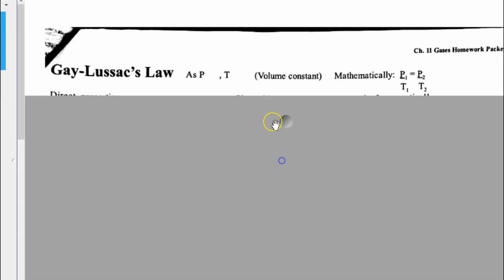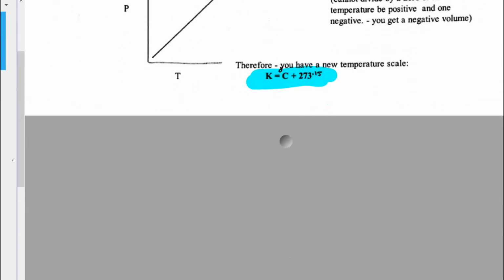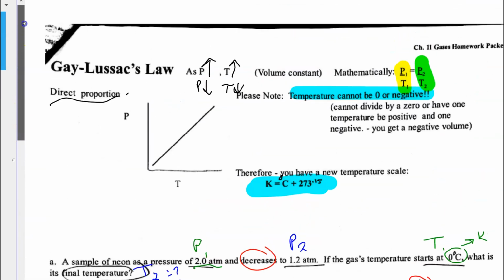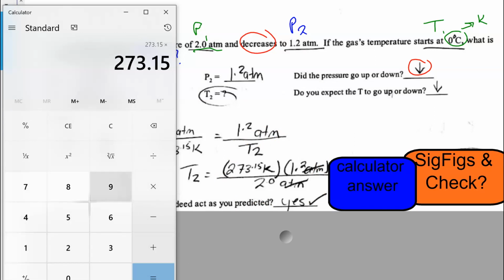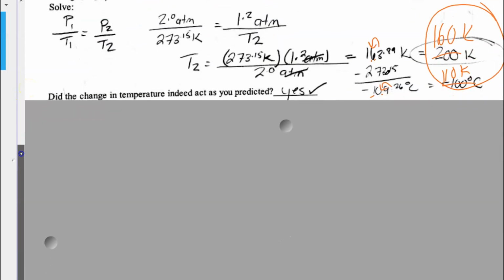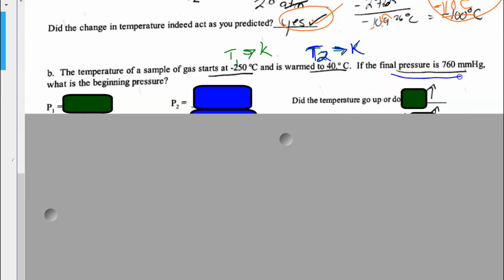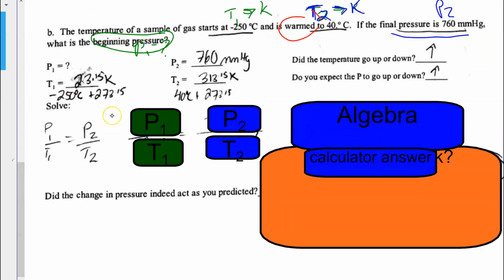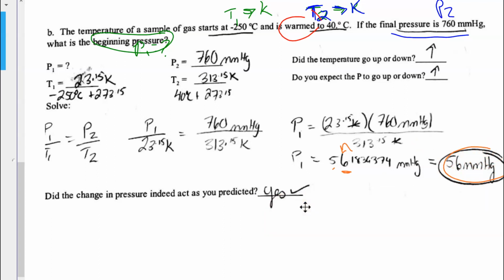Chs. 10 and 11 HW p. 7 Gay Lussac